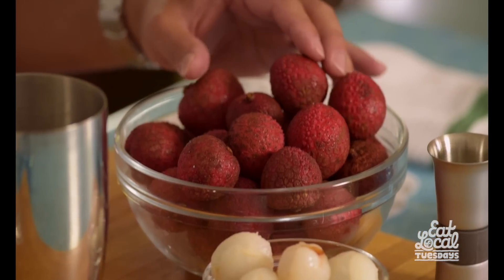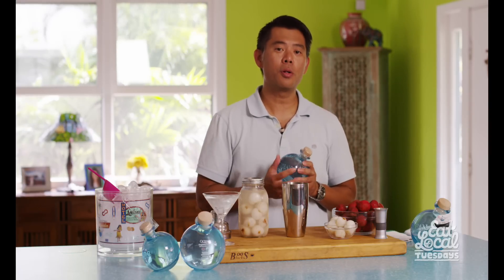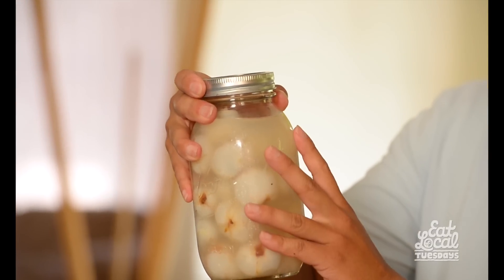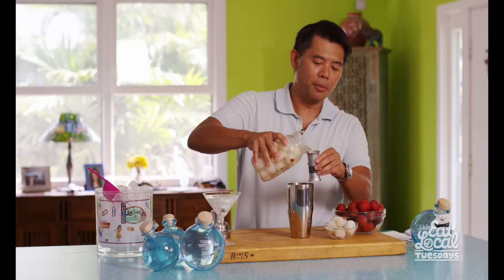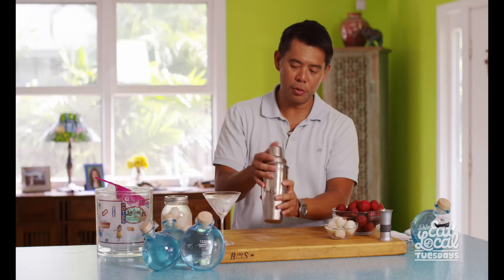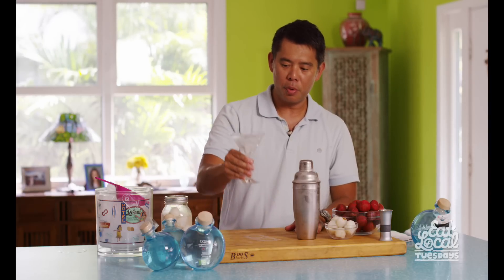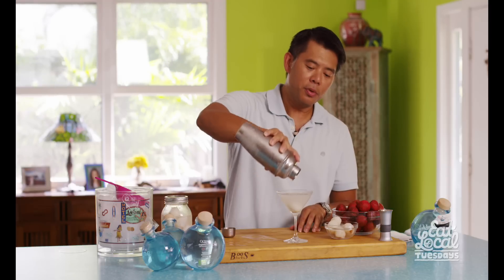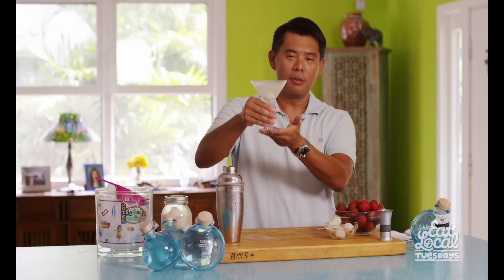Lychee Martini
A classic cocktail with a local flavor! Made with local Ocean Vodka. For this great recipe & more, visit us